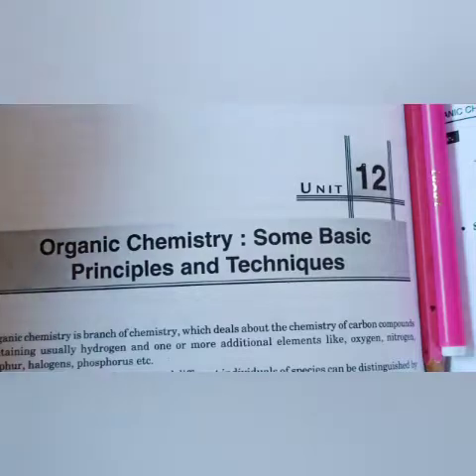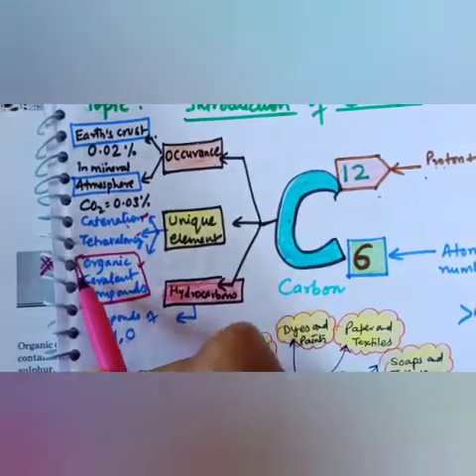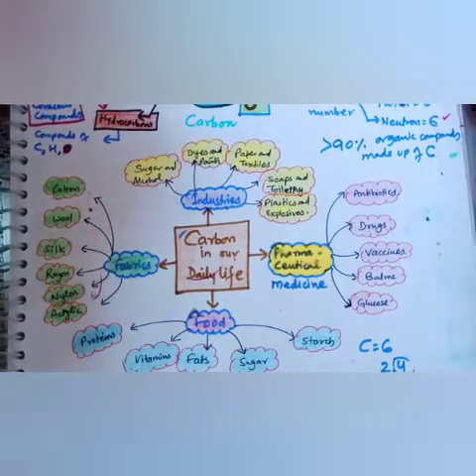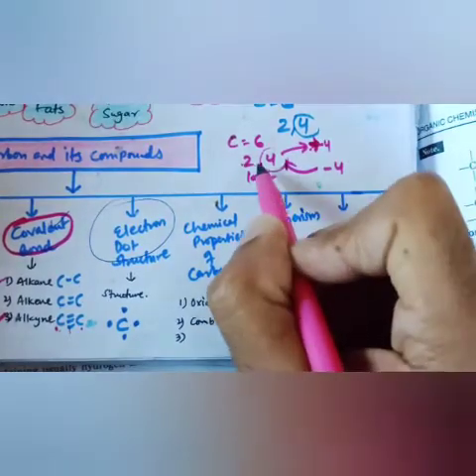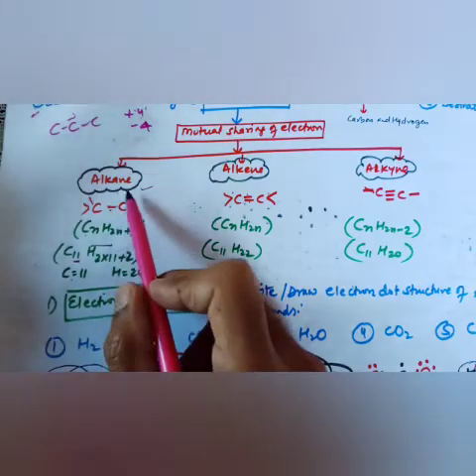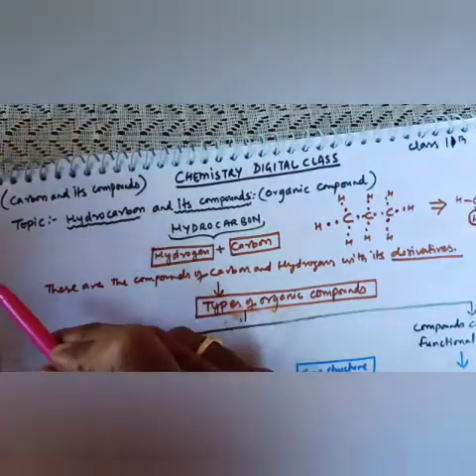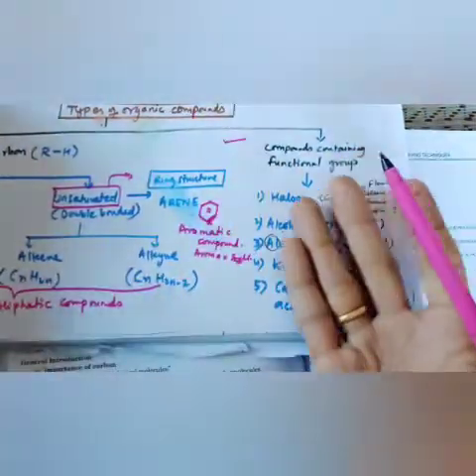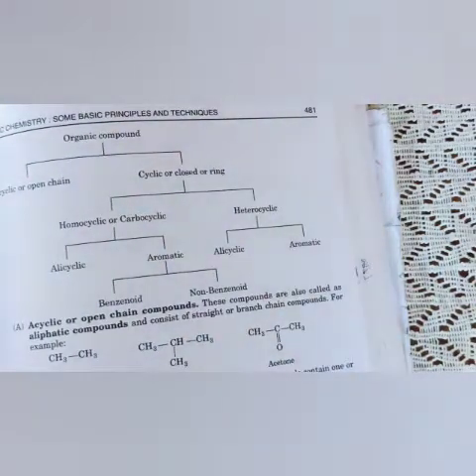11th Introduction of Organic Chemistry.